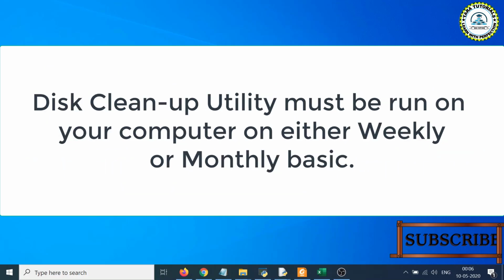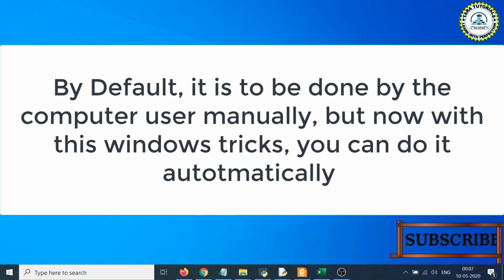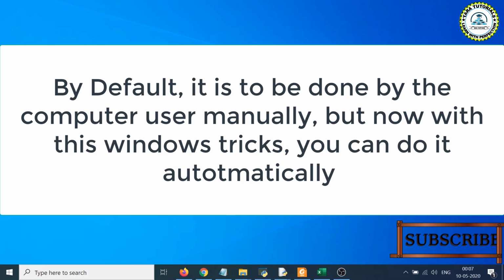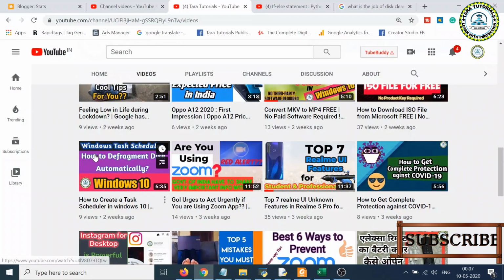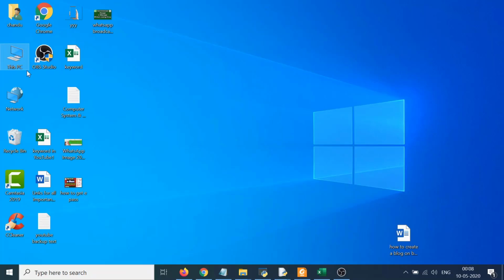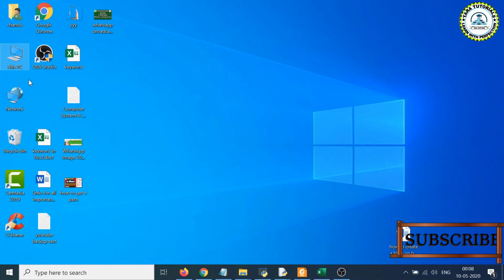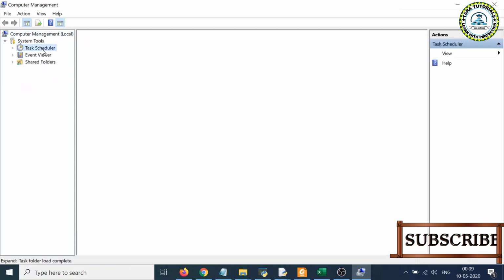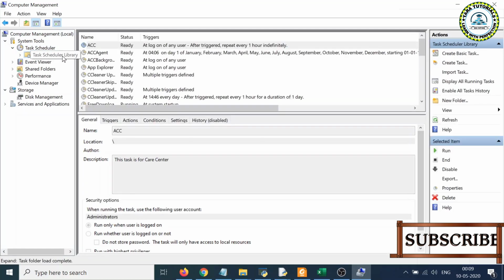How To Clean Disk Using Task Scheduler In Windows 10 ? | Windows 10 Tutorial YouTube | Disk Cleanup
Disk Cleanup Must be a regular activity for the computer users, who want to use their system efficiently and make the system fast.
In this Windows 10 Tutorials Youtube Video for Beginners,  We are going to explain How To Clean Disk Using Task Scheduler In Windows 10. Trust me, you can perform this important task as per your convenience and time and this small change will big impact on the health of the computer system.